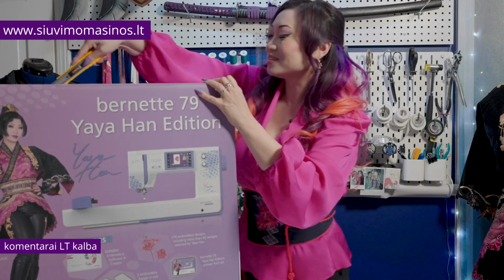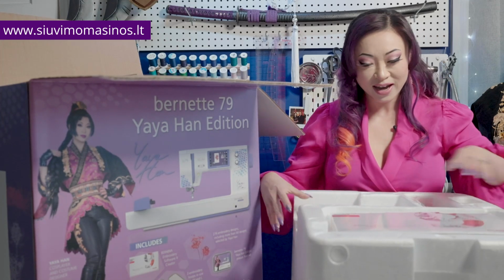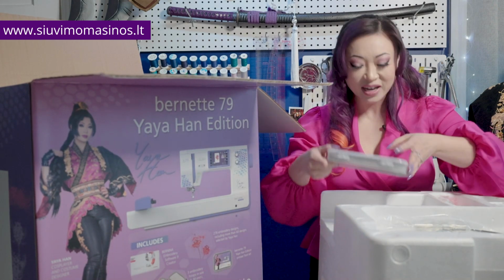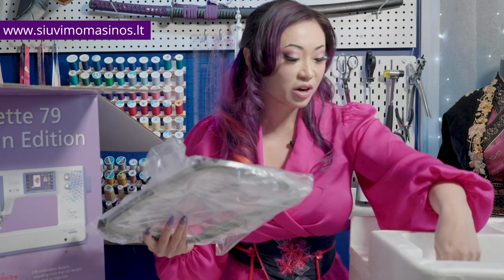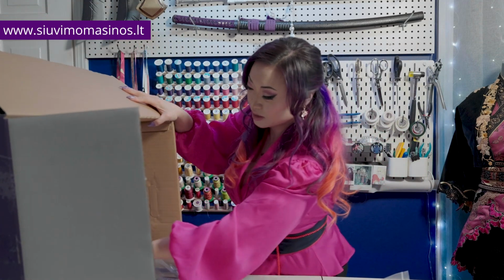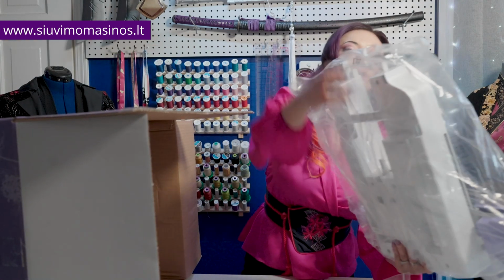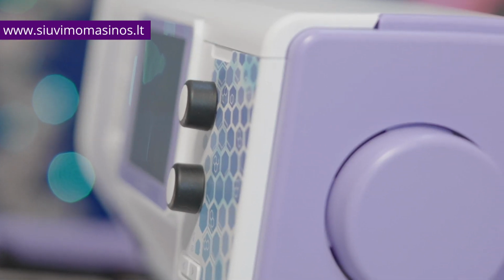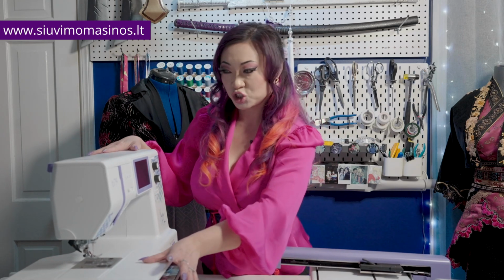Išpakuokime naująją bernette b79 Yaya Han edition kartu su Yaya Han. | Komentarai LT kalba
Naujoji kompiuterizuota siuvimo-siuvinėjimo mašina bernette b79 (Yaya Han Edition).
Yaya Han išpakuoja naujo dizaino, riboto kiekio bernette b79.

Papildoma komplektacija, naujas dizainas, dovanos kurių vertė 580 Eur.

☎️ Susisiekite:
Adresu: Žalgirio g. 109, 08211 Vilnius
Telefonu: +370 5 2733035